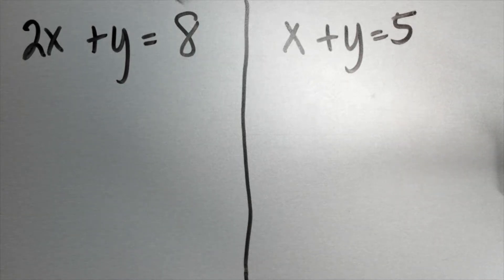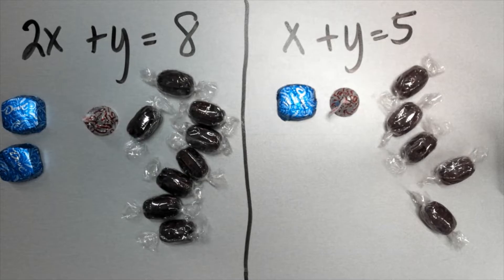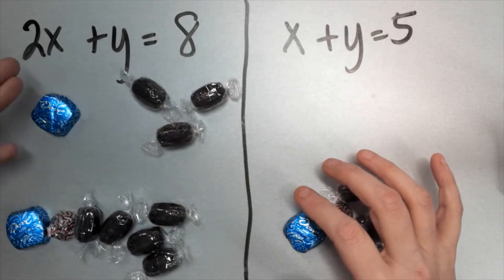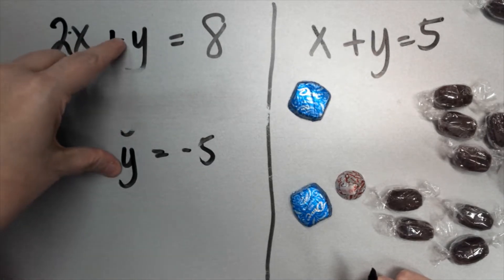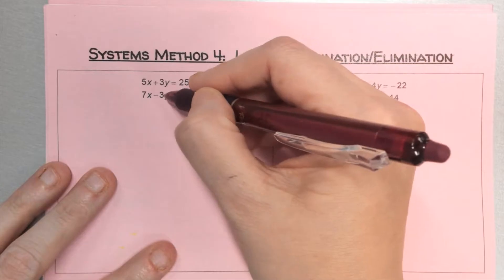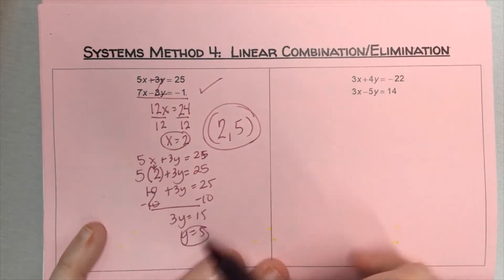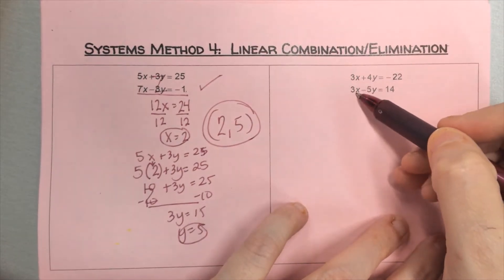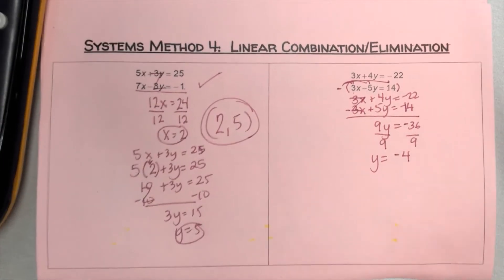Systems Method 4 Linear Combination Elimination